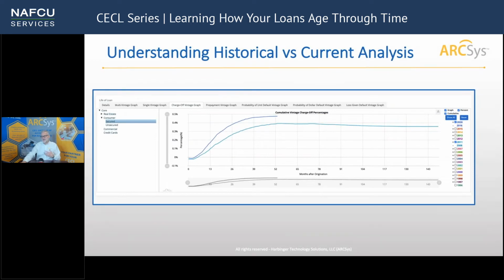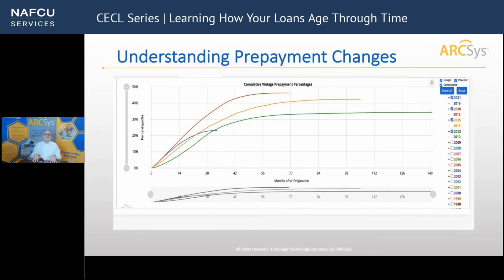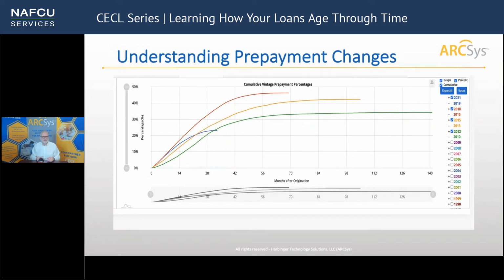Learning How Your Loans Age Through Time | CECL Series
In the third of this 4-part series, Mike Umscheid from ARCSys explains how to utilize life cycle data to help build your CECL model. Mike shows us how to utilize vintage data and the significance it has on expected credit loss.